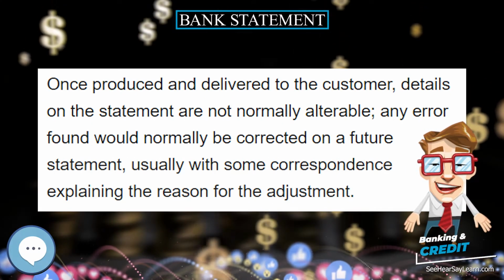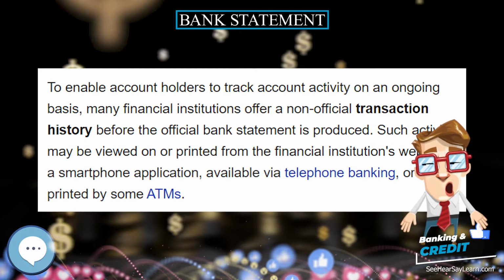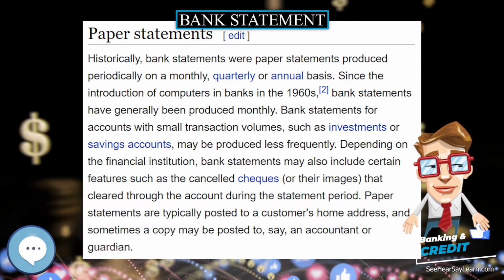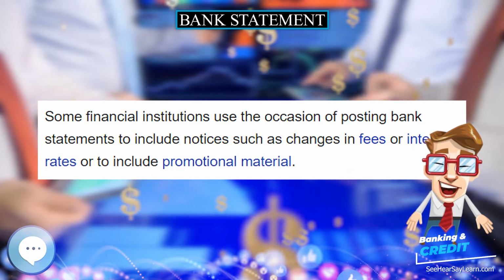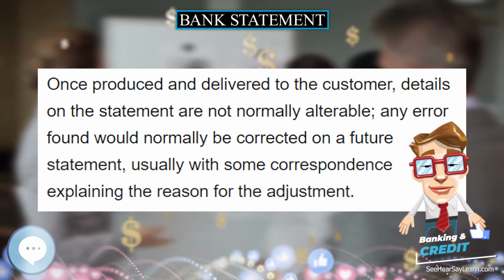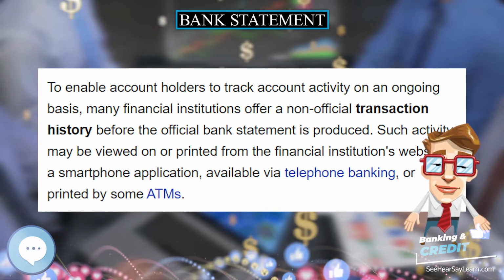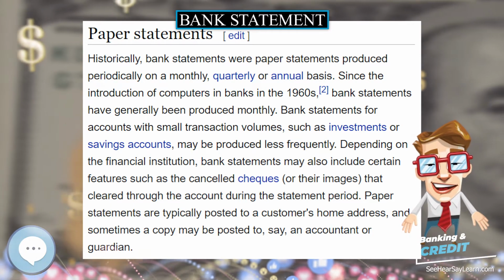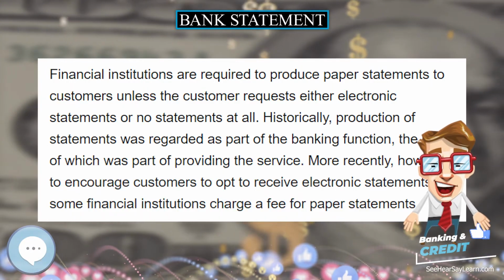Bank statement 💲 BANKING & CREDIT TERMS 💲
A bank statement is an official summary of financial transactions occurring within a given period for each bank account held by a person or business with a financial institution. Such statements are prepared by the financial institution, are numbered and indicate the period covered by the statement, and may contain other relevant information for the account type, such as how much is payable by a certain date. The start date of the statement period is usually the day after the end of the previous statement period.